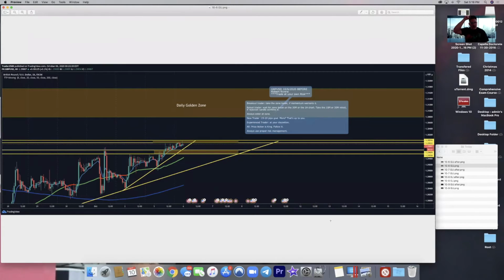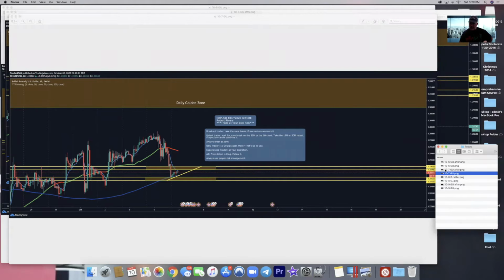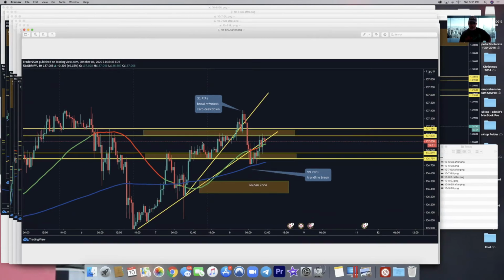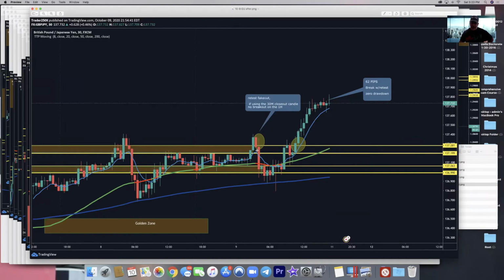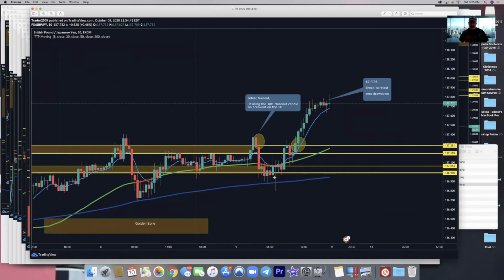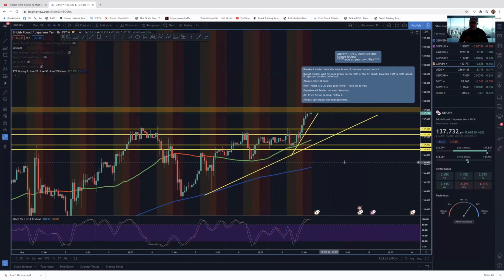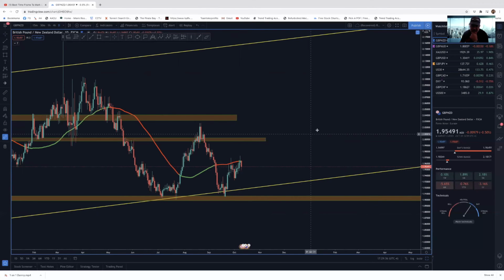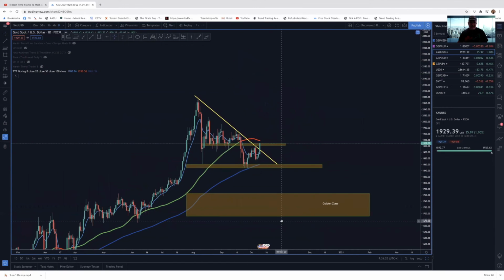Weekly Recap E25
A review of last week's set ups and what we could be looking at next week.